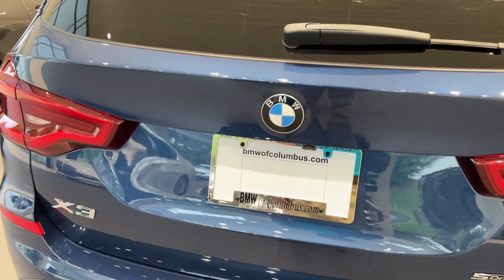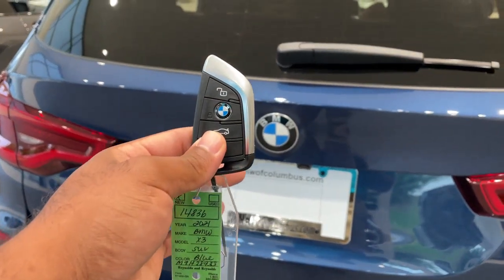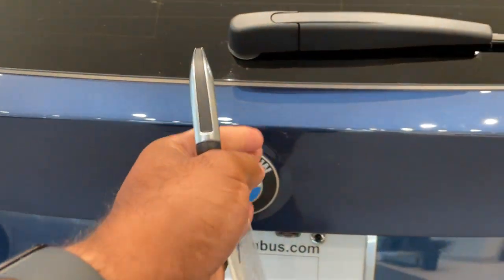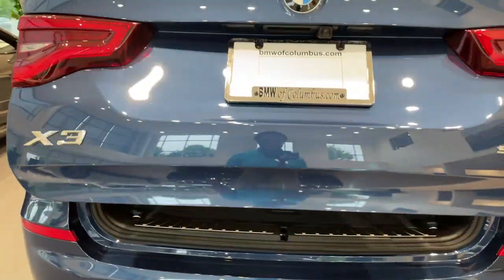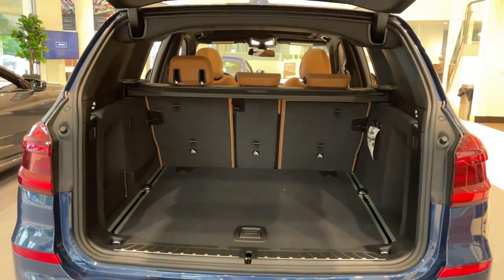Kick to Open Feature for the Trunk